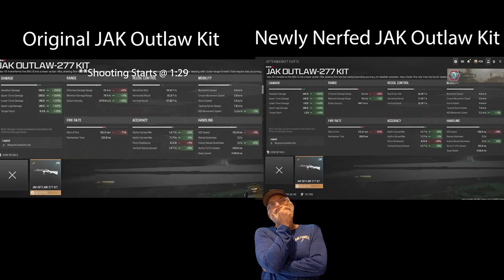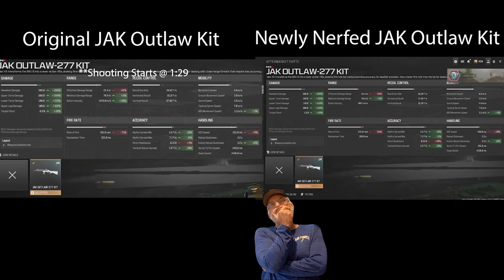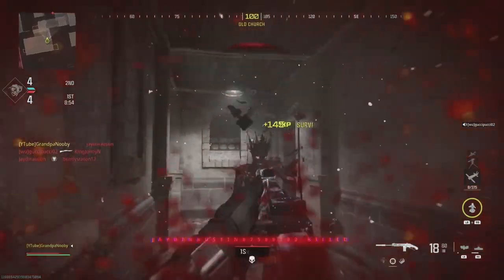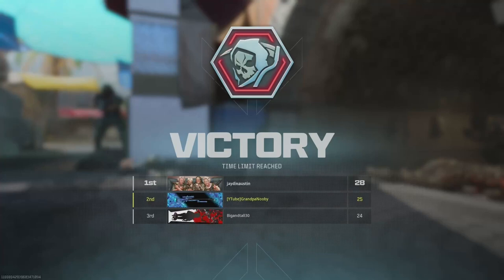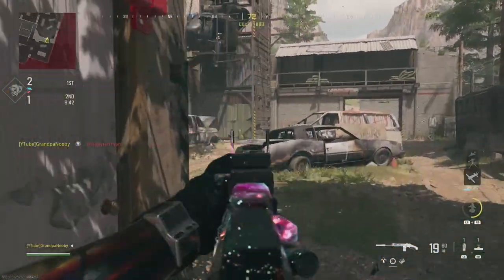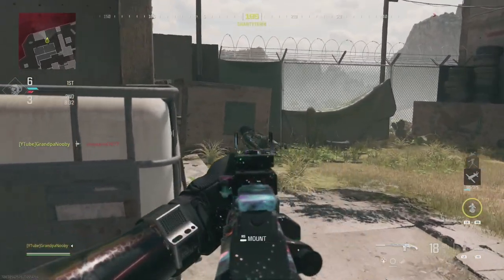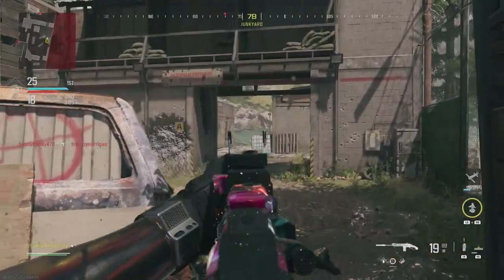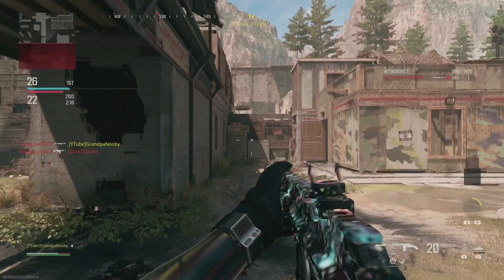NERFED JAK Outlaw Kit: Did the Pearl-Clutchers Destroy It?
Very, Very Niche...And You Need to Drive Nails